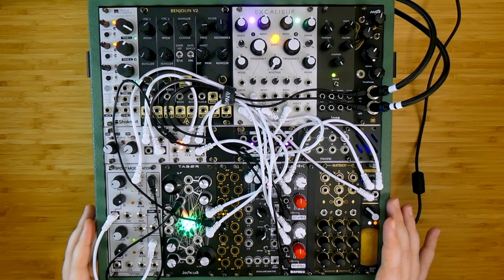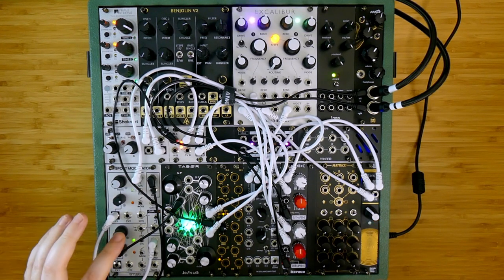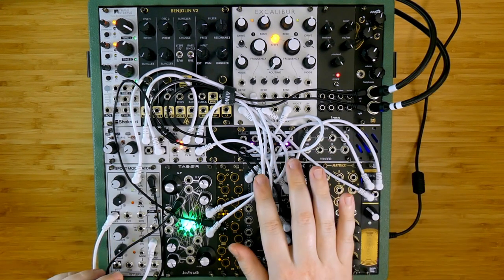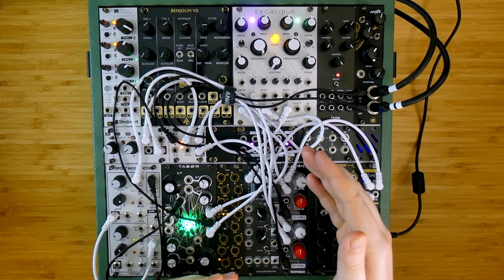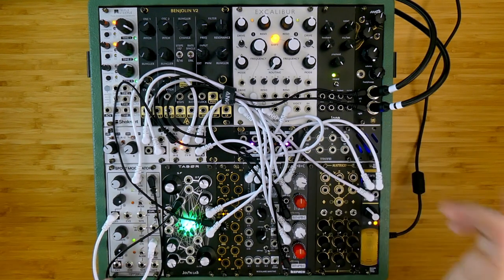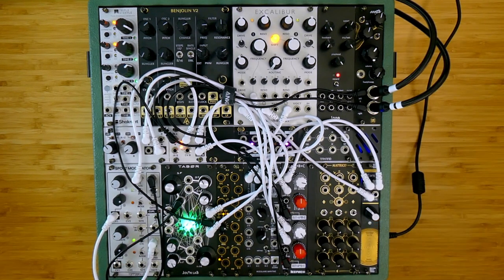Modular Explorations: TABOR Feedback Patch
This video features some sporadic, alien sounds from the TABOR that vary over time using a slewed feedback patch. The TABOR runs into a filter, and then the output of the filter is run into a slew limiter before being patched back into the TABOR's 1F input in order to lag the feedback loop. This creates change over a longer period of time. The rate of change on the slew limiter is also modulated to create more variety, and an offset envelope follower gates the signal to cut up the continuity of the sound. Some reverb and delay are added in the DAW to create characterful echoes and space.

0:00 Performance
5:49 Patch Notes